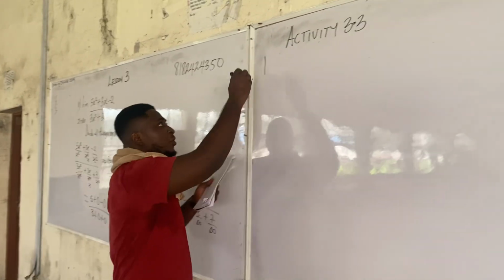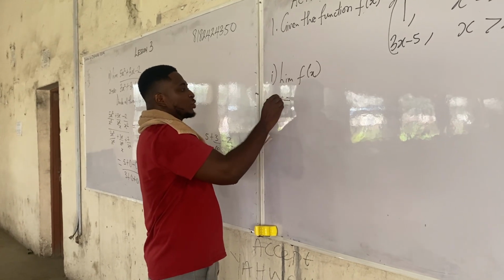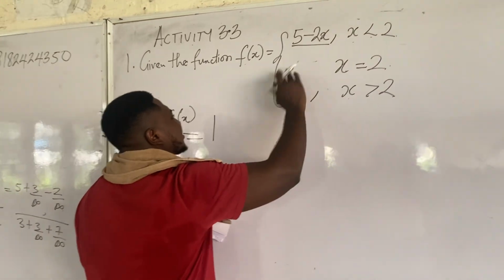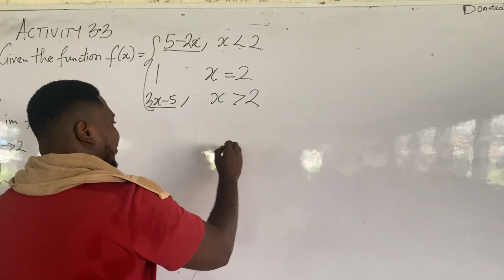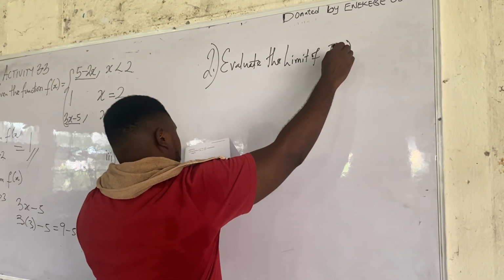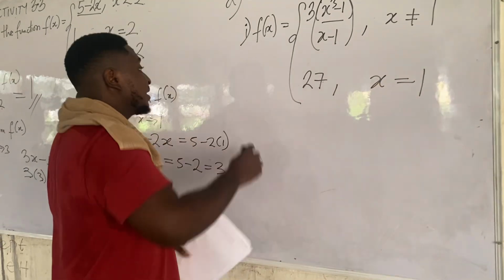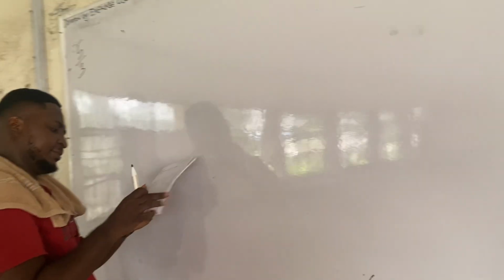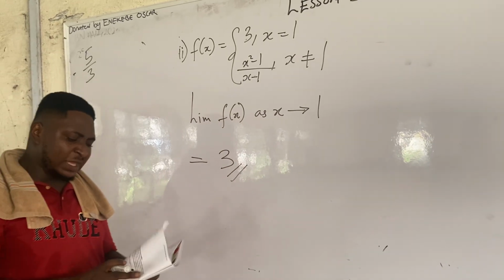ACTIVITY 3.3… MATH 120 workbook